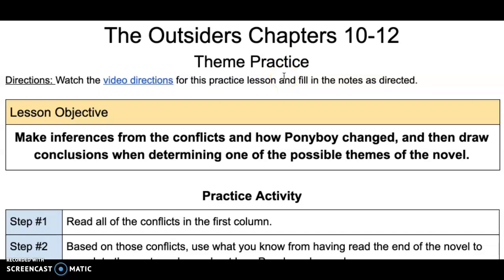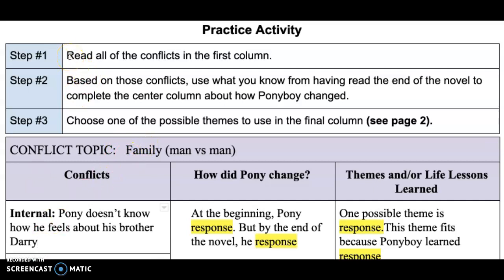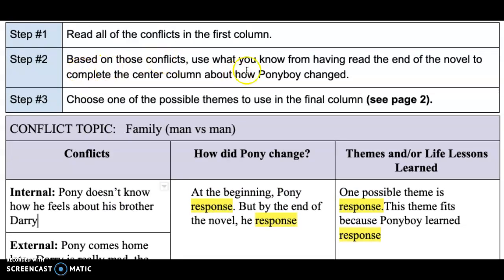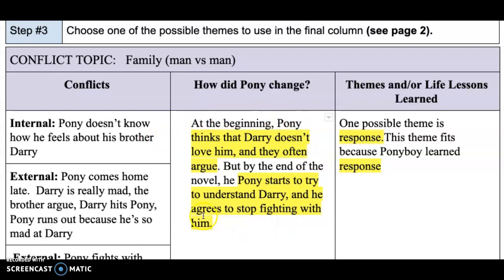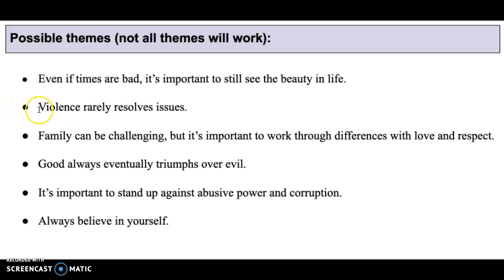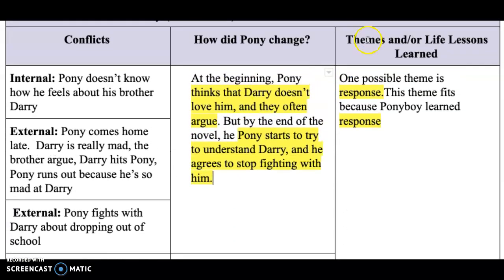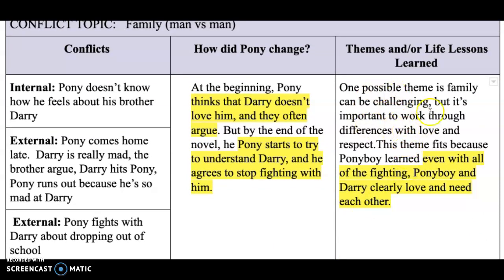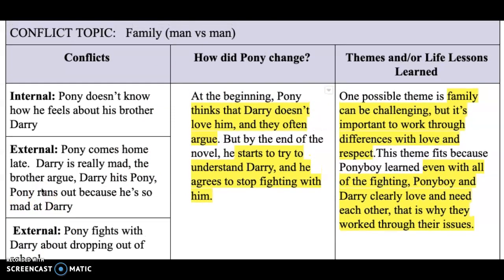L&L8: Ch 10-12 Theme Practice